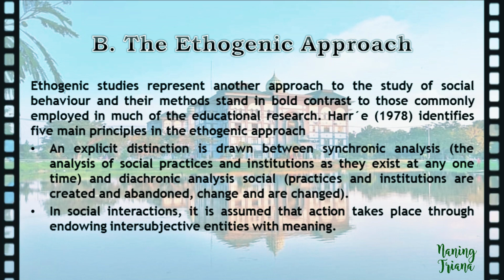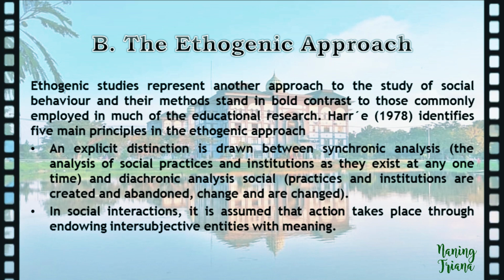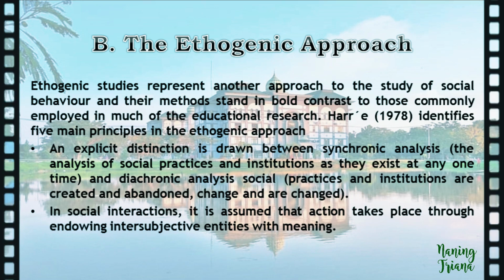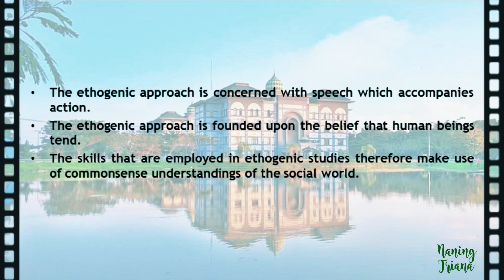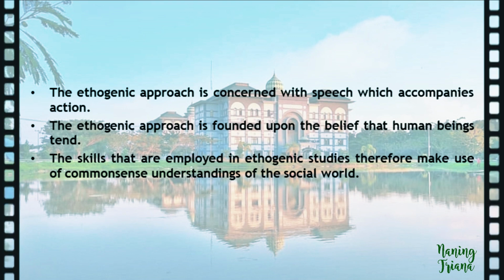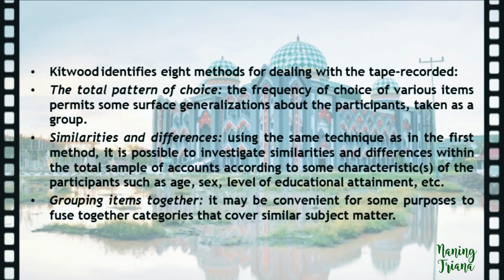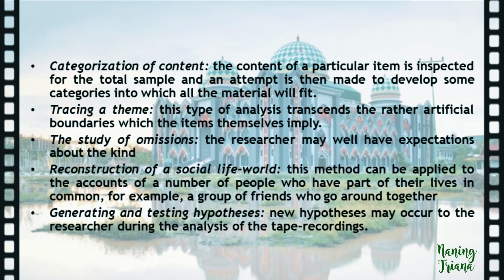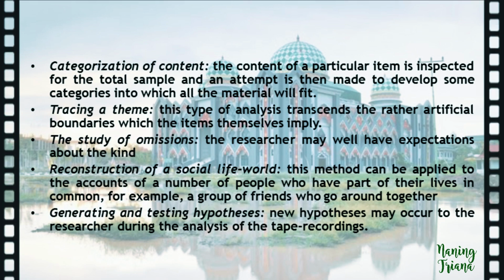Account in Research and Development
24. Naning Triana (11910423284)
Chapter 17 : Account
Cohen's book
Research and Development/2021
PBI/5A